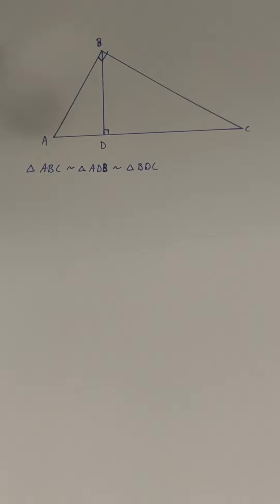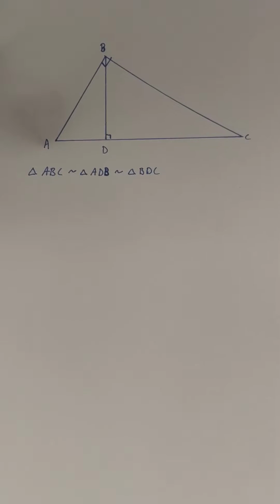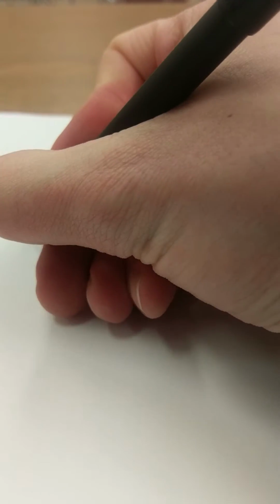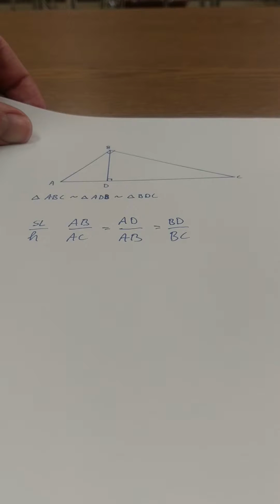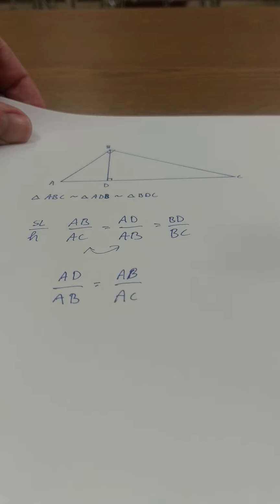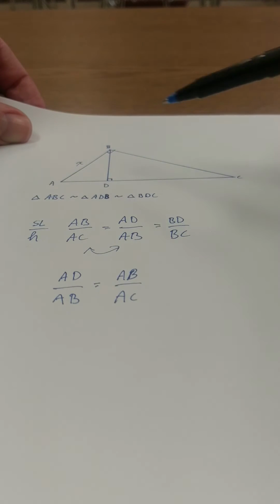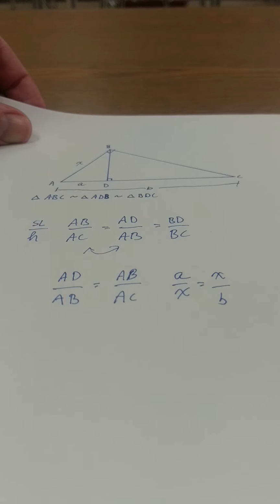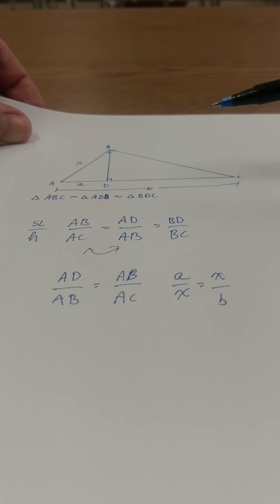Altitude to the Hypotenuse - similar right triangles pt 2